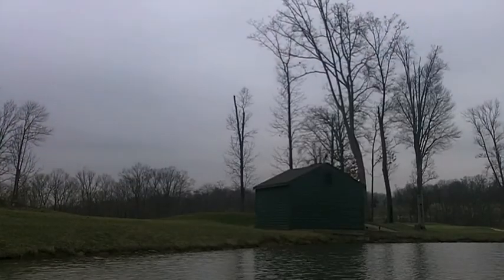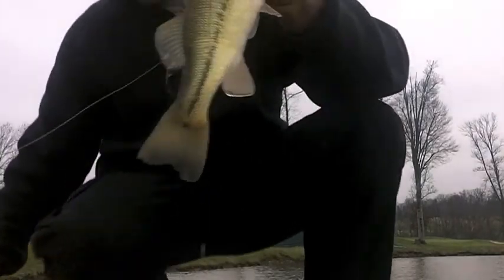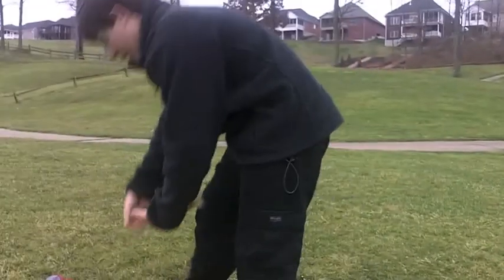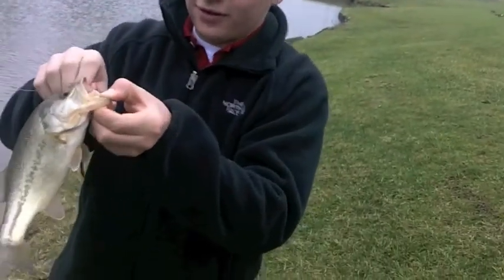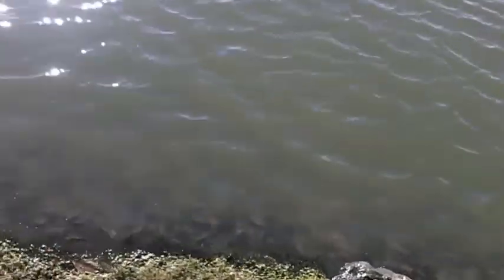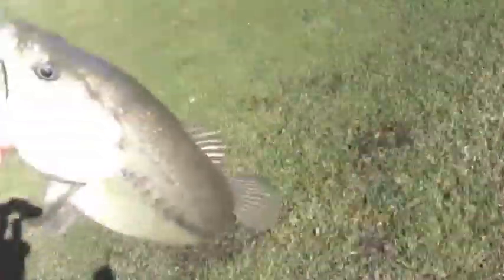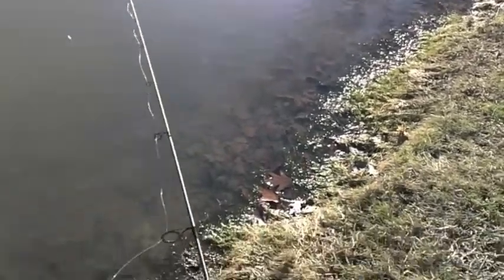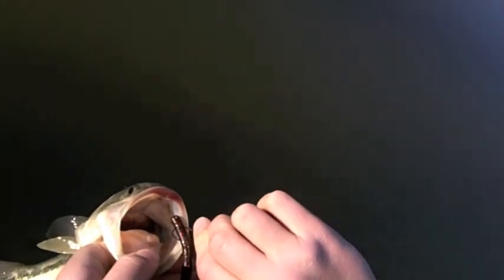Stalking the bass in cold weather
it started out rainy and cold then the sun came out and the big bass started to hit enjoy.